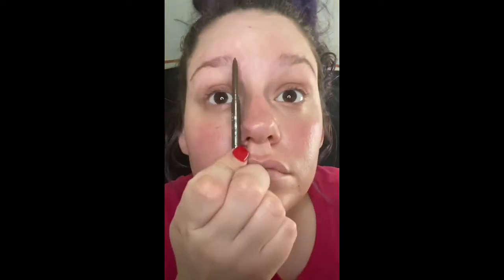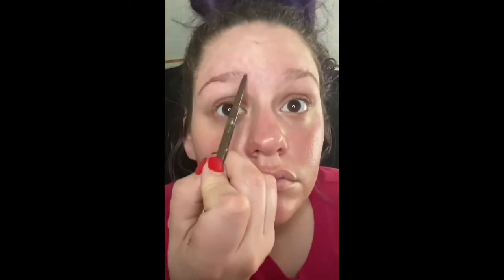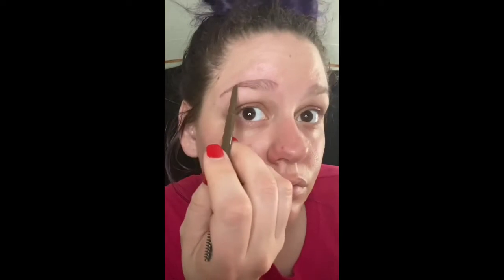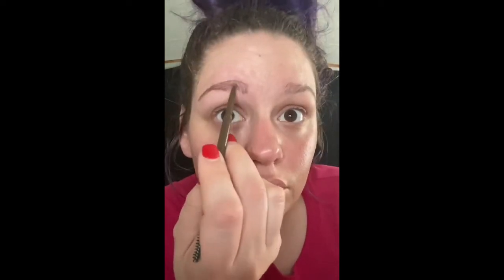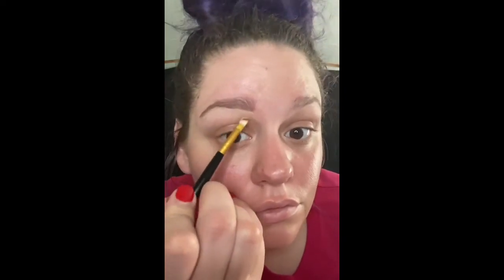Creating a flawless, natural brow using LimeLife By Alcone Products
Creating a flawless, natural eyebrow using first base primer, claim to frame eyebrow pencil with spooly, translucent powder and time setting spray. All products used are made by LimeLife by Alcone ♥️